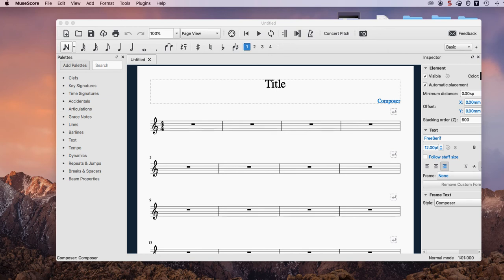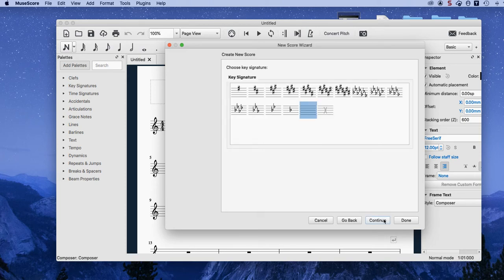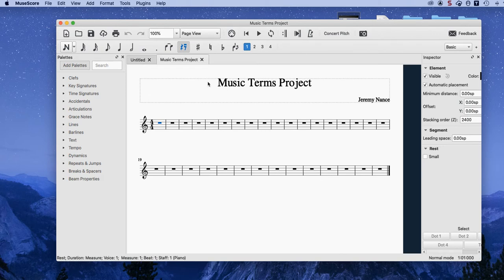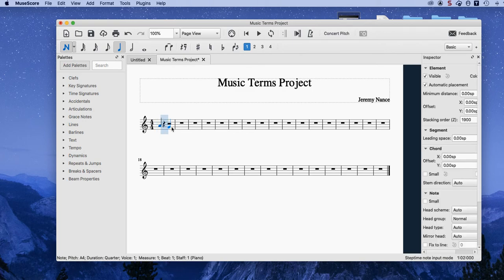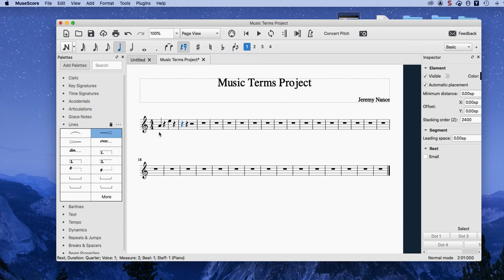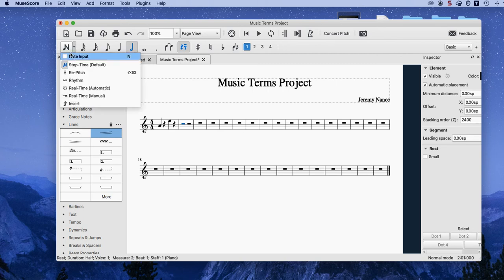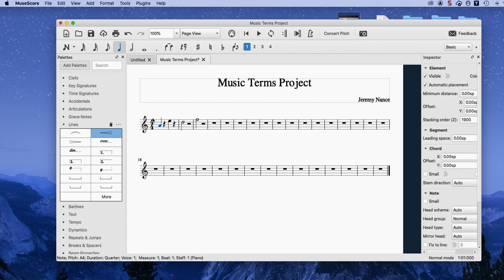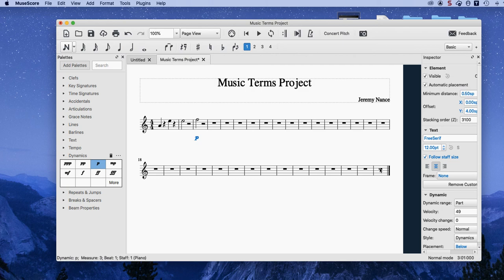Intro to MuseScore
This video is an introduction to MuseScore for your MuseScore project.